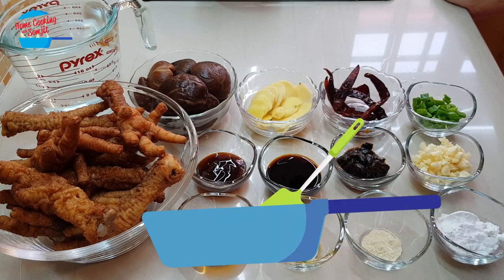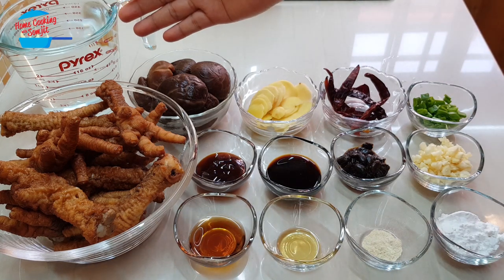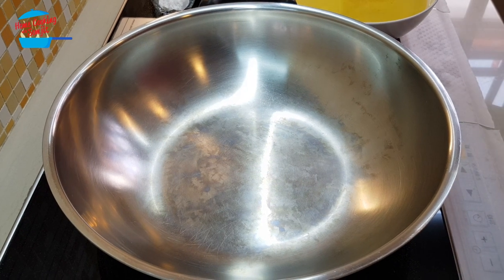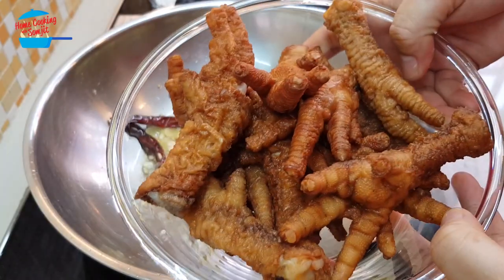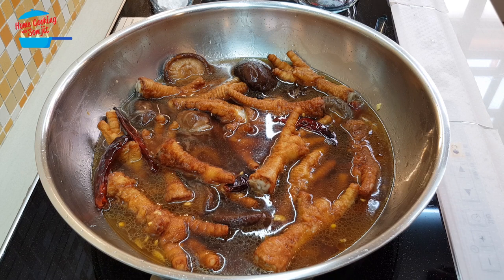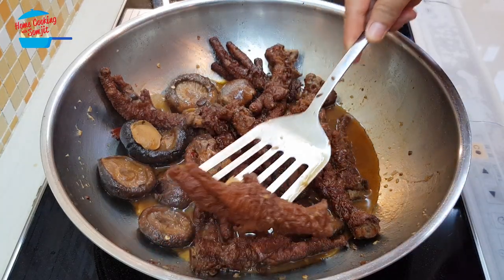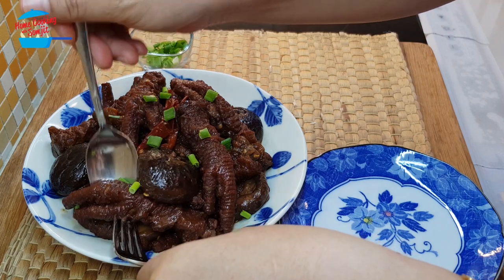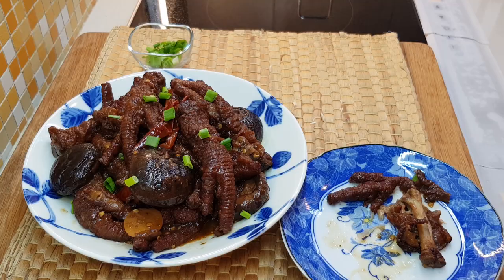Spicy Braised Chicken Feet with Shiitake Mushroom ตุ๋นเล็บมือนางเห็ดหอม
Chicken feet maybe not for everyone but for those who appreciate the taste, the texture and the many benefits of it will love to have some. This is a simple and delicious recipe for chicken feet. It can be cooked a day in advance for better taste. To list a few, the benefits of the chicken feet is packed with collagen, calcium, protein, and cartilage that are easily absorbed by our body. My sister used to say to eat more chicken feet to boost your beauty (Skin). Enjoy!

Ingredients
700g of ready fried chicken feet
8 pieces of shiitake mushroom
2 inches knob of ginger
6 pieces of dried chilli
Spring onion for garnishing
4 cloves of garlic (chopped)
1 tbsp of salted black bean paste
1 tbsp of light soy sauce
1 tbsp of oyster sauce
1 tbsp of shaoxing wine (cooking rice wine)
1/4 tsp of sesame seed oil
1/4 tsp of pepper
1 tbsp of tapioca flour
Water